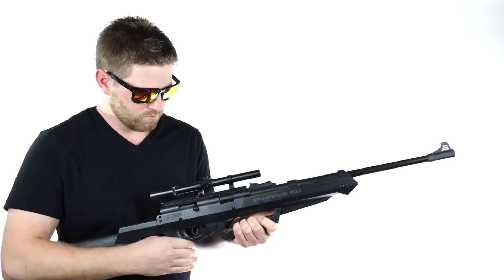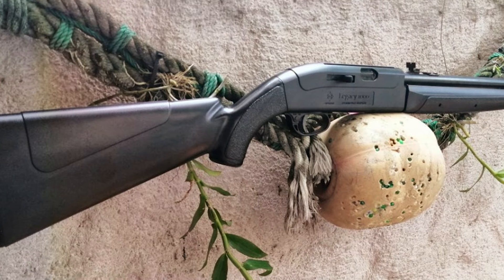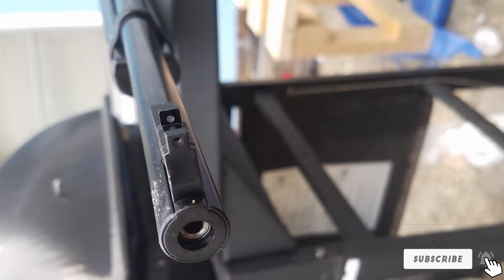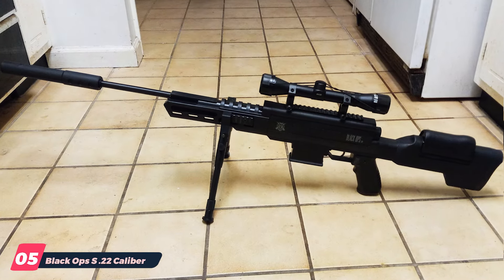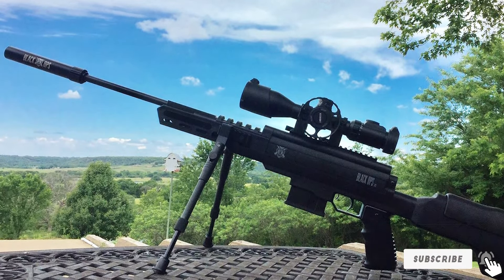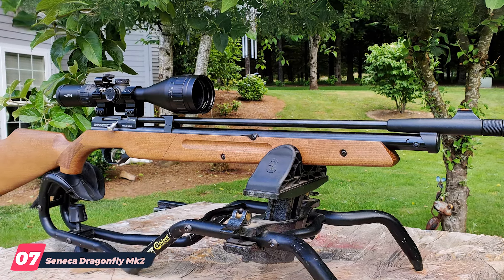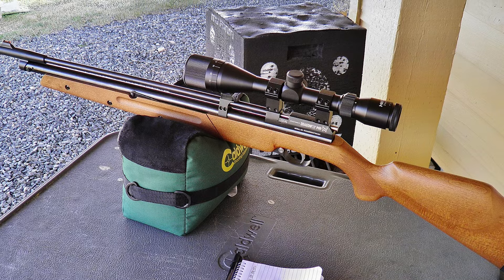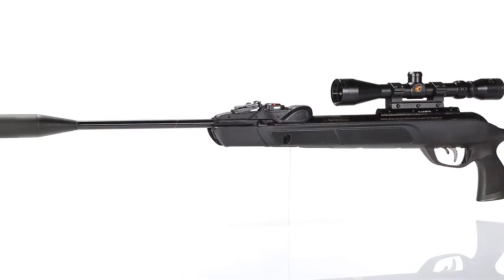7 Best Pellet Guns for Squirrel Hunting in 2024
Top 7 Best Pellet Gun For Squirrel in 2024 | Detailed Reviews & Buyer's Guide

Links to the Best Pellet Gun For Squirrel we listed in today's Pellet Gun For Squirrel review video:

1  Crosman CLGY1000KT
2  Gamo Swarm Magnum 10X
3  Barra Sportsman 900 BB
4  Umarex NXG APX Multi-Pump
5  Black Ops Sniper S .22 Caliber
6  SIG SAUER MCX Rattler .177 Cal
7  Seneca Dragonfly Mk2

What are the Best Pellet Gun For Squirrel in 2024?

In today's video we reviewed the Top 7 Best Pellet Gun For Squirrel on the market in 2024. We made this list based on our personal opinion and we ranked them in no particular order, after doing our research based on their prices, quality, durability, brand reputation and many more.

After watching this video you will know which are the best budget, top selling and top rated Pellet Gun For Squirrel on the market today.

If you choose from this list you can be sure that you buy one of the best Pellet Gun For Squirrel available today.

In this video, some of the images and footage were inserted for promotional or educational purposes that was collected from manufacturers, creators, and other sources. If you are the CREATOR or OWN the footage that has copyrights, please let me know via email. I will take action according to your opinions.